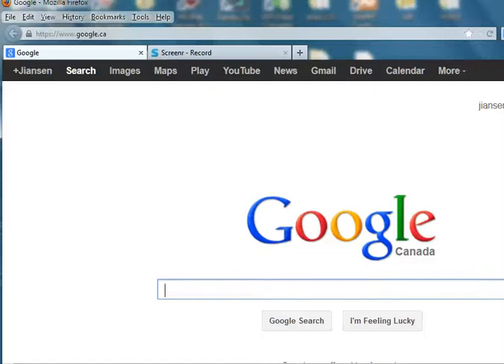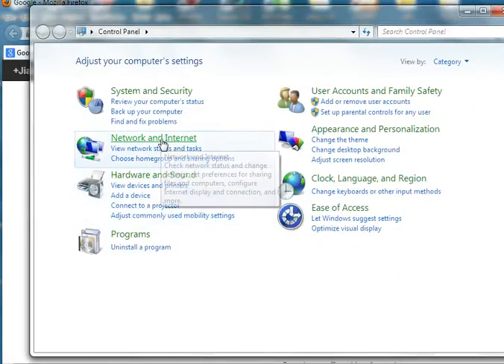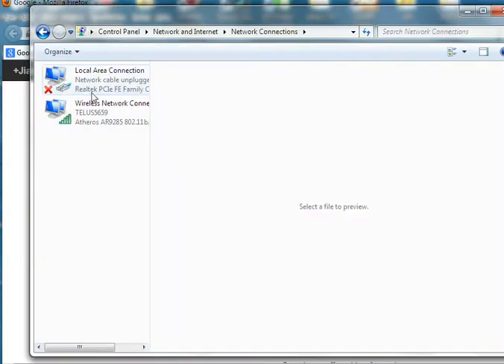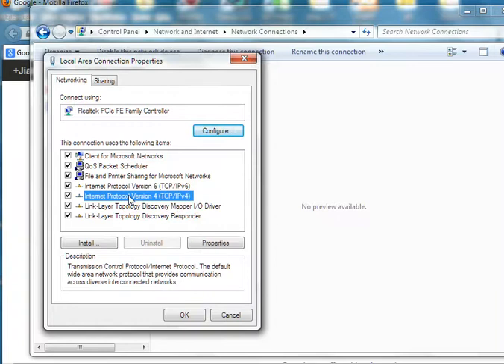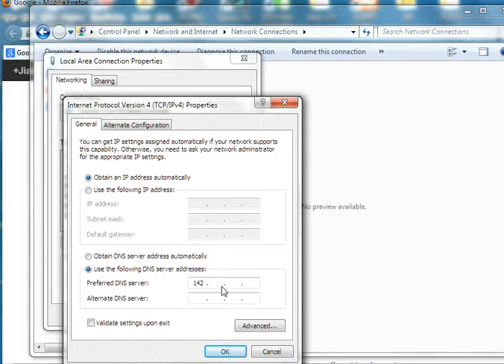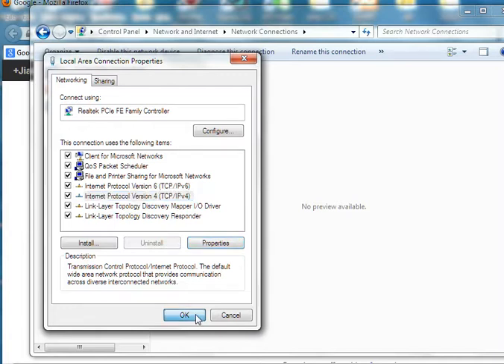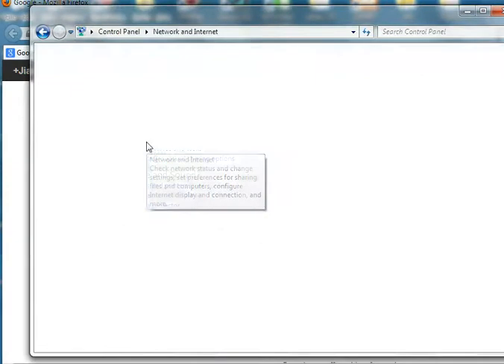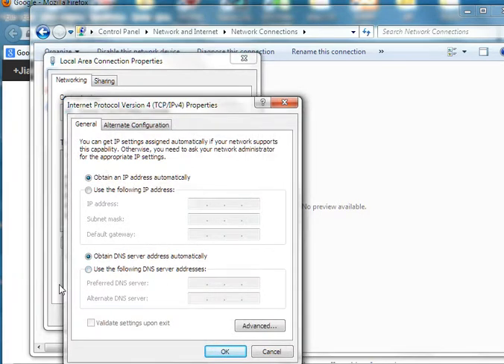Add DNS Server in Windows 7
1) Start button - Control Panel, clicking Network - Network and Sharing Center,

2) Change adaptor  settings-local Area Connection, and then right  click Properties.

3) Click the Networking tab. Under This connection uses the following items, click either Internet Protocol Version 4 (TCP/IPv4)
Click properties, change obtain DNS server automatically to using the following DNS server address:  enter new DNS server